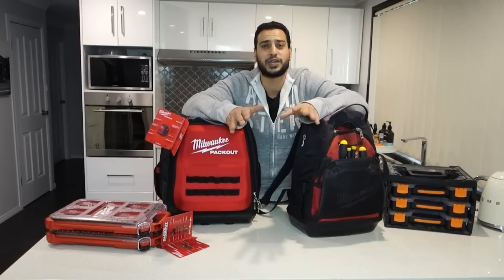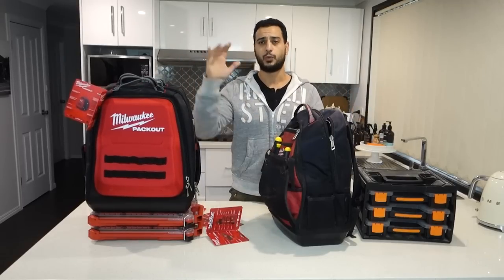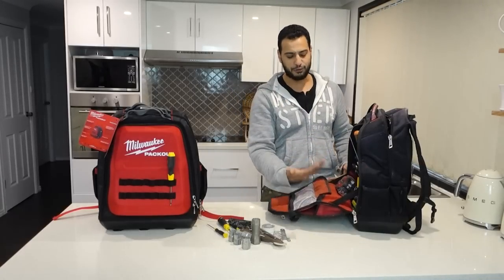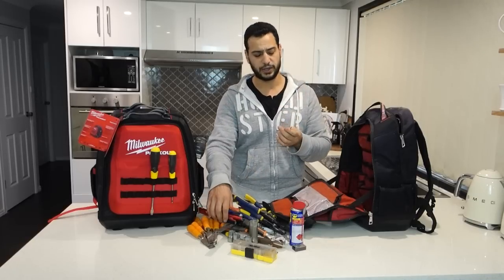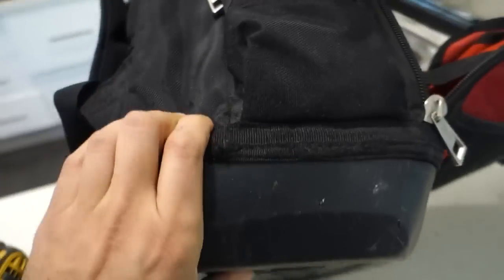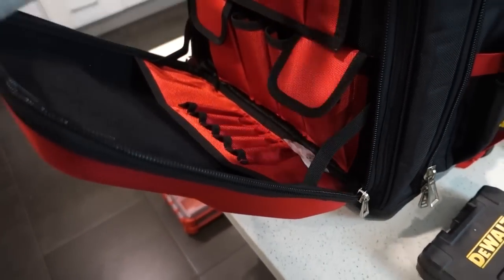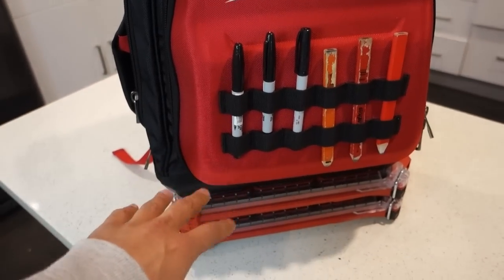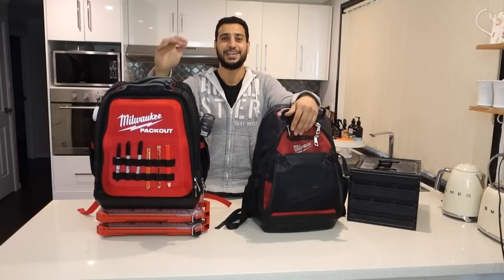Milwaukee packout backpack vs jobsite - Review and comparison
This is a review and comparison between the ilwaukee packout and jobsite backpacks. I have own the job site back pack for a few years and absolutely love it. The only reasons i have decided to upgrade is due to needing more space ( packout backpack is larger ) and also due to being able to attach the storage box organizers on the bottom of the bag which frees up my hands. Both bags are awesome and are extremely well built perfect for anyone whether home diy , handyman, technician, electrician tradesman or contractor.

U.S Amazon product links:
Packout back pack
Job site back pack